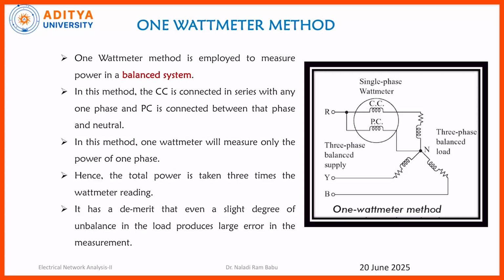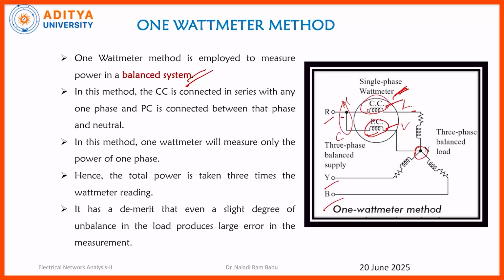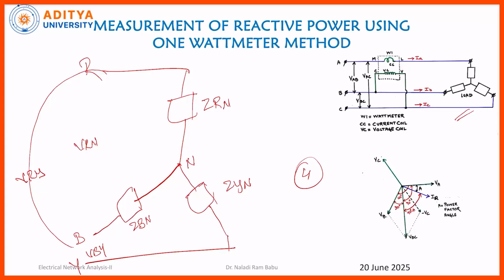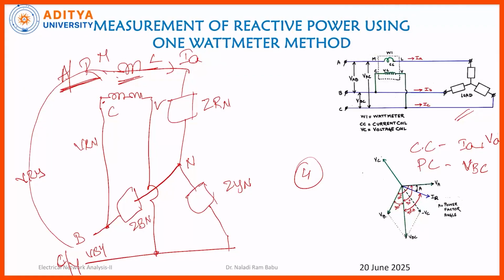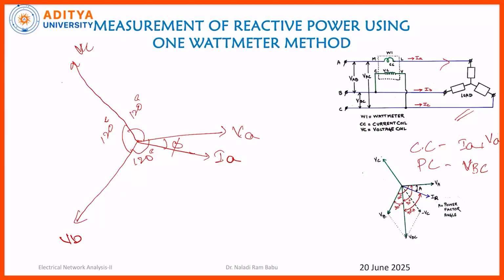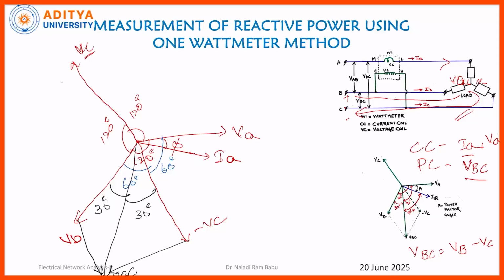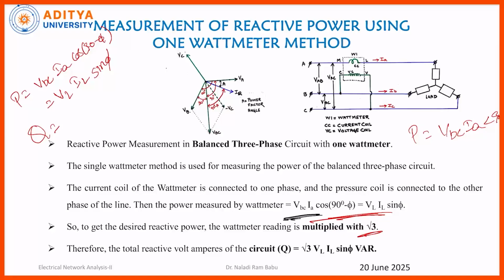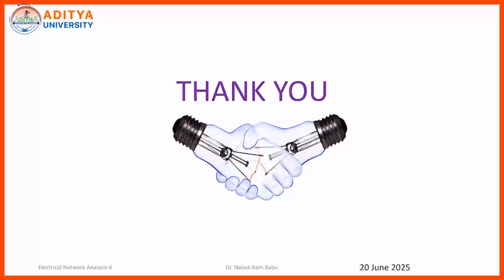Lecture -7 | Phase Power Measurement One Wattmeter | Dr. N. Ram Babu | Aditya University-Surampalem